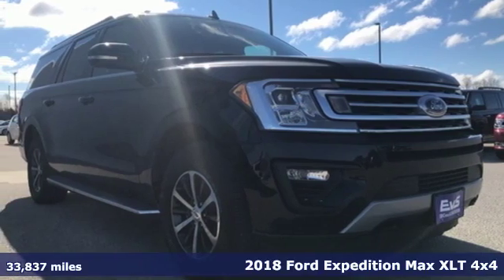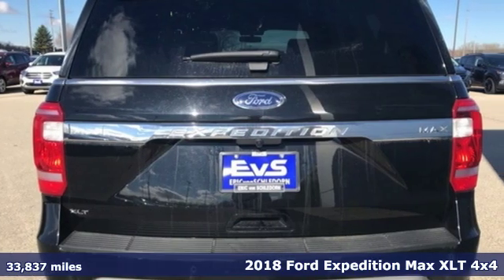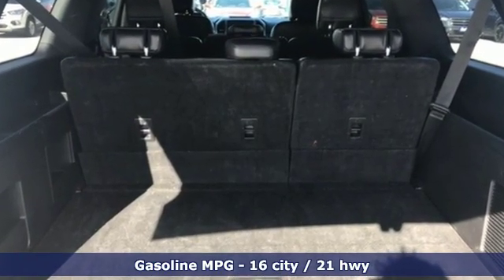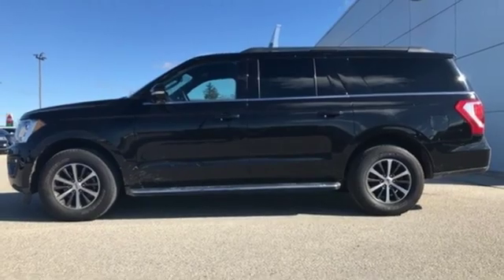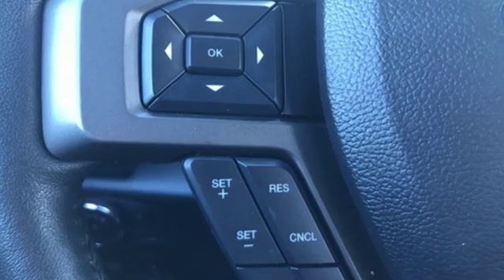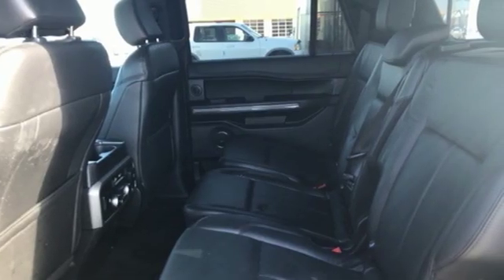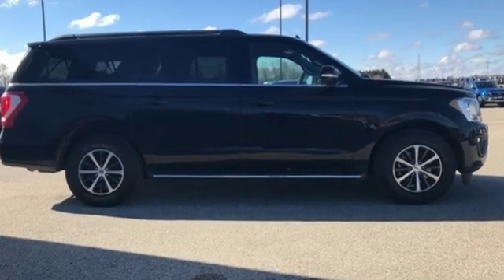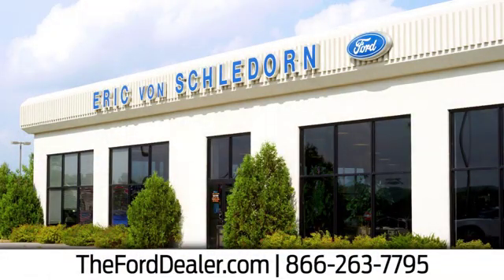Used 2018 Ford Expedition Max Random Lake WI Plymouth, WI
Year: 2018
Make: Ford
Model: Expedition Max
Trim: XLT
Engine: EcoBoost 3.5L V6 GTDi DOHC 24V Twin Turbocharged
Transmission: 10-Speed Automatic
Color: Black
Interior: Ebony
Mileage: 33837
Stock #: R2894
VIN: 1FMJK1JT8JEA26634

Welcome to Eric von Schledorn Ford! Located in Random Lake, WI, Eric von Schledorn Ford, Sheboygan County's Largest Ford Dealer, is proud to be one of the premier dealerships in the area. From the moment you walk into our showroom, you'll know our commitment to Customer Service is second to none. We strive to make your experience with Eric von Schledorn Ford a good one – for the life of your vehicle. Whether you need to Purchase, Finance, or Service a New or Pre-Owned Ford, you’ve come to the right place.
Address:
W4873 County Road RR